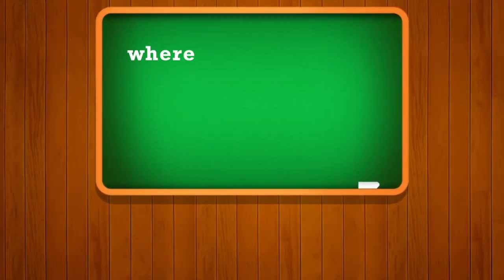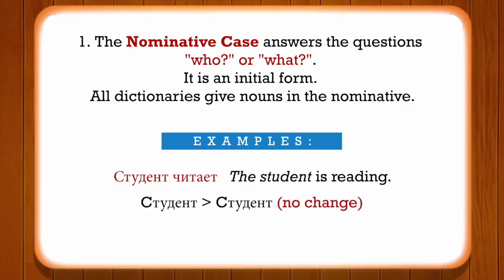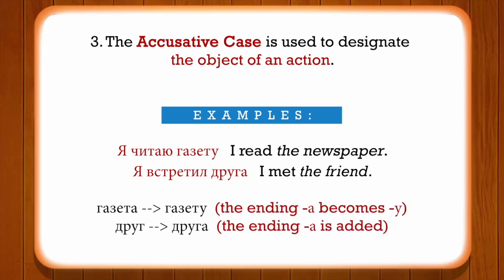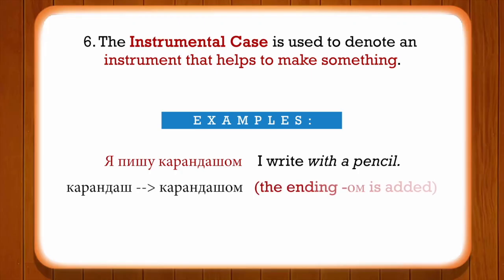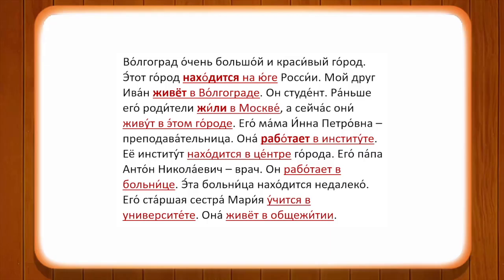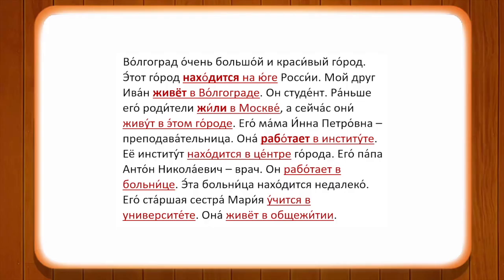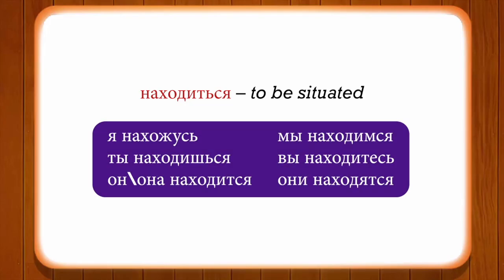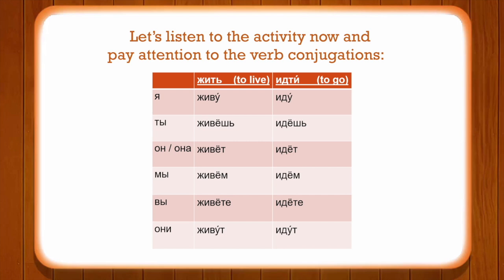Case system: An Introduction- Nouns